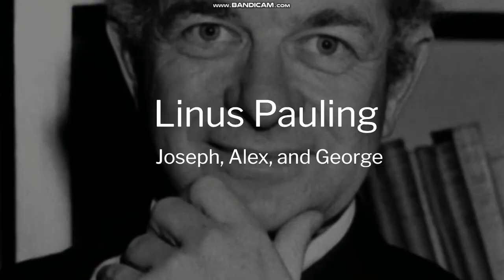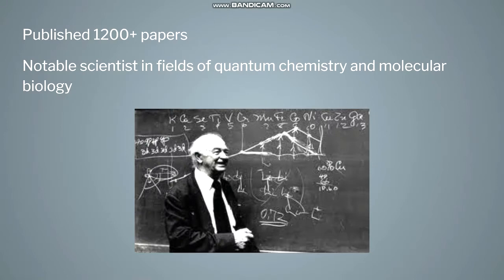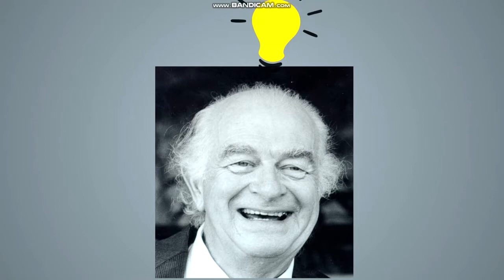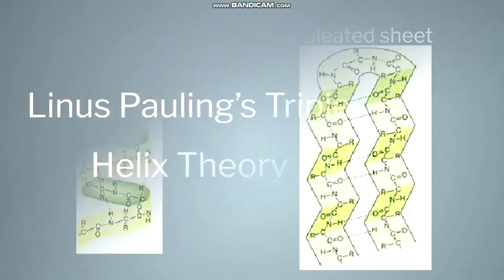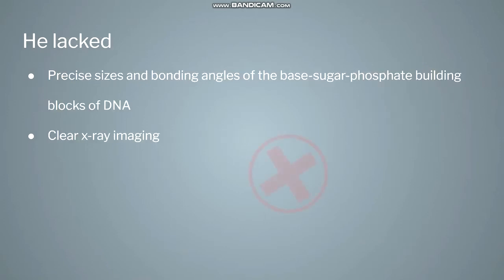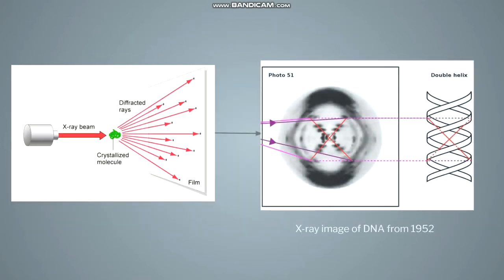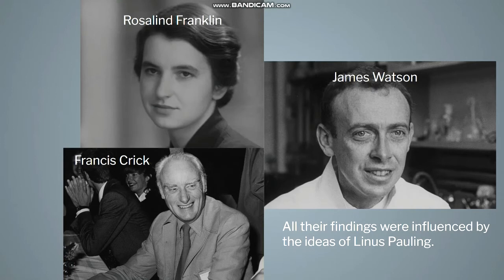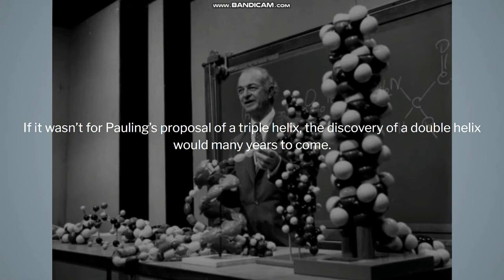Linus Pauling DNA